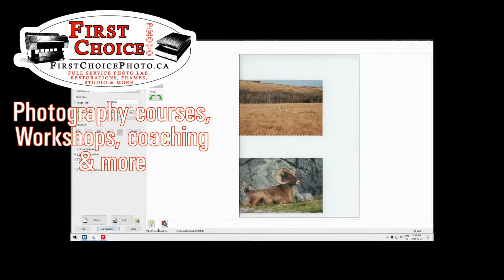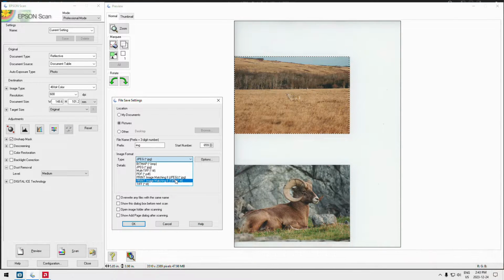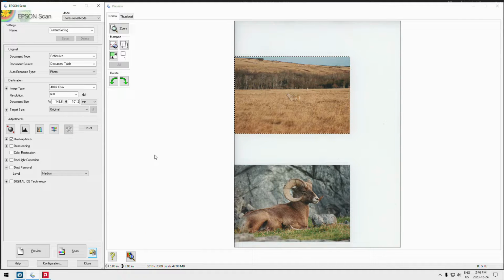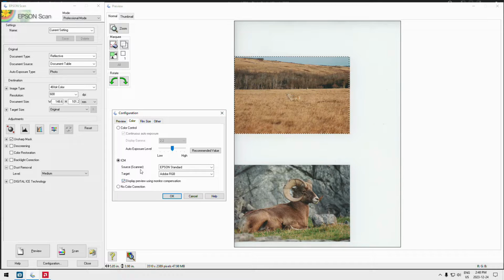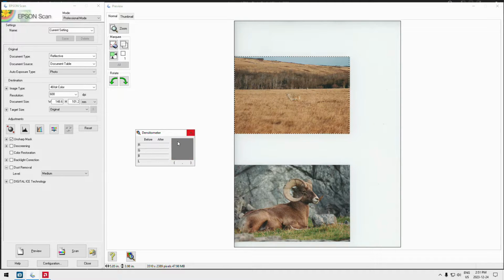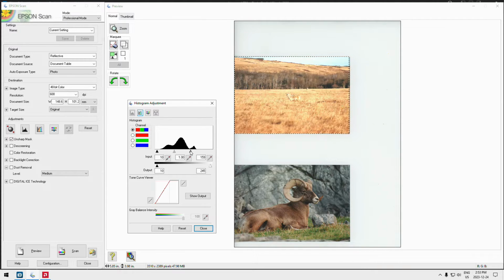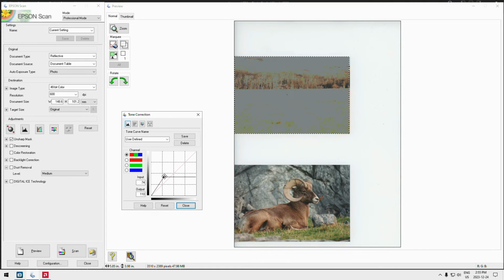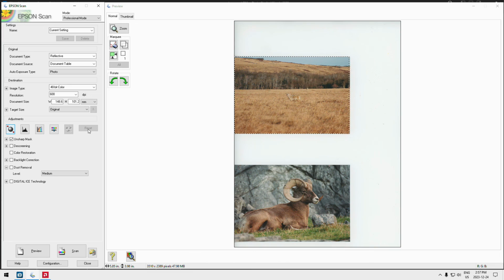Setting Epson scanner advanced settings. Improve the quality of your scans easily.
Setting Epson scanner advanced settings to speed up your scanning and improving the quality of your scans.

In this tutorial, I walk you through the advanced settings of your Epson scanner to help you achieve professional-quality scans. Whether you're scanning photos, documents, or artwork, understanding these settings can make a big difference in your final results. If you’re ready to take your scanning game to the next level, this video is for you!